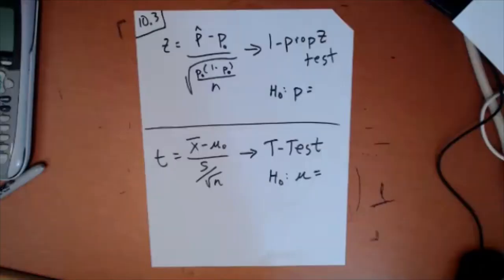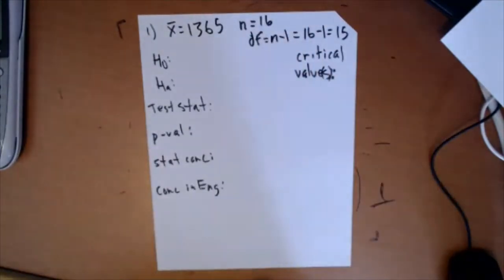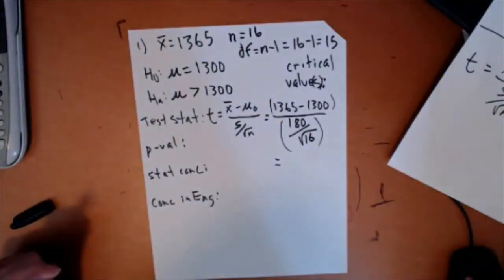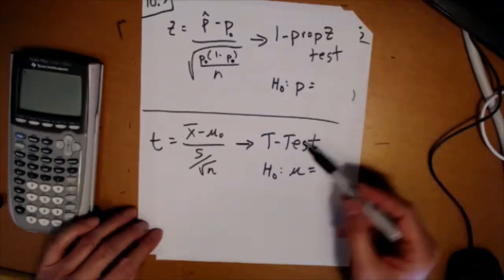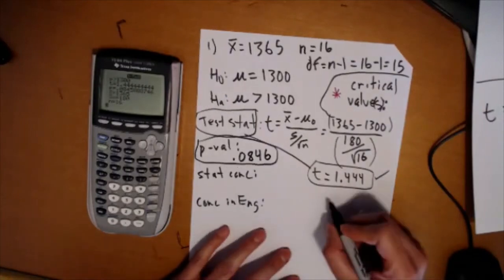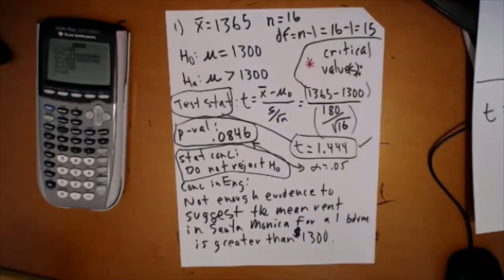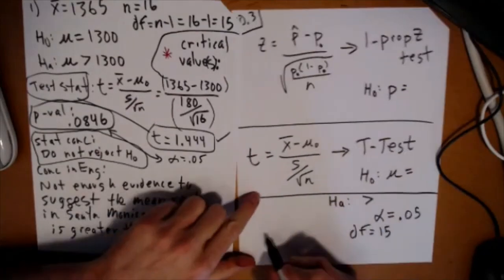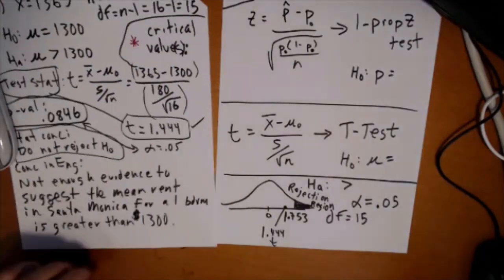Hypothesis Test for a Population Mean